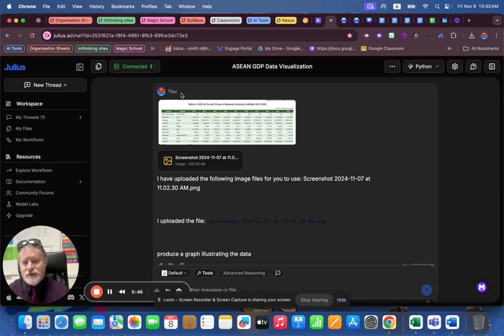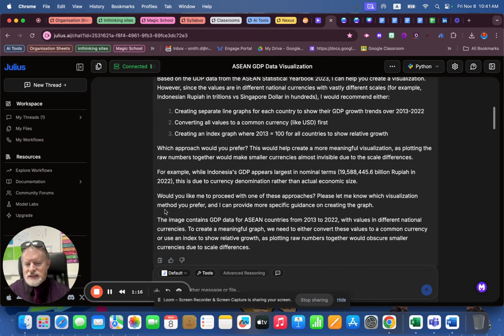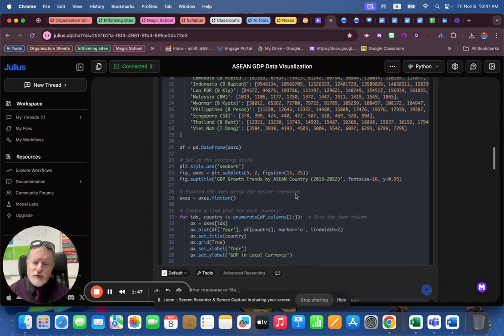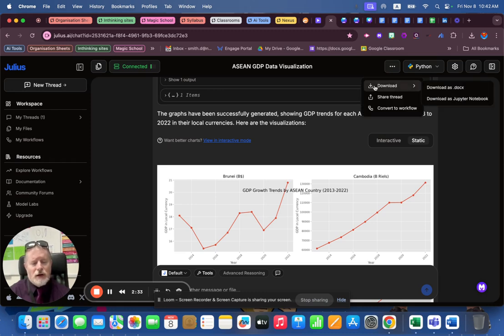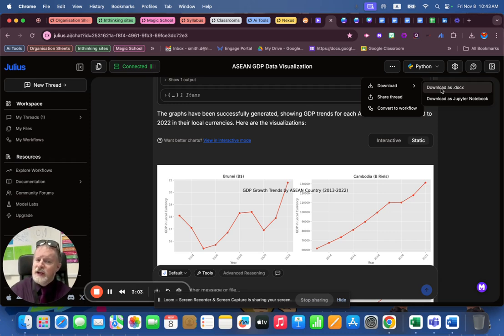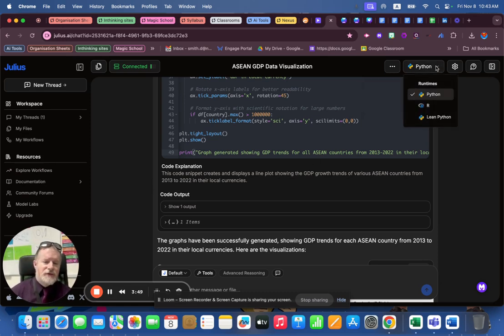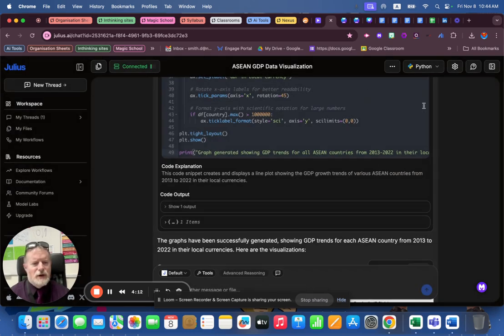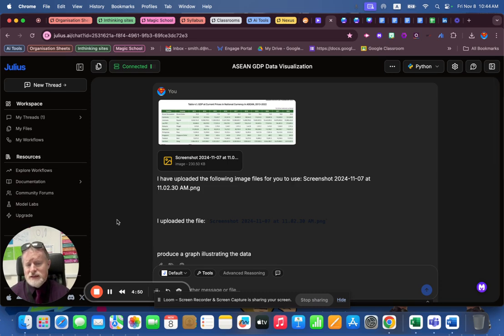Julius AI Data Tools That Save Hours of Work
Discover the power of Julius AI data tools that can save you hours of work by streamlining your research process. With the help of artificial intelligence, you can gain a deep understanding of complex data and make informed decisions. By leveraging ai workflow and ai advantage, you can learn ai and boost your ai productivity, unlocking new ai insights that can revolutionize your approach to critical thinking and problem solving. Whether you're conducting historical research or investigating new ideas, these ai data tools can help you dive deep into data analysis and uncover valuable information. By using ai research tools and methods, you can develop smart research techniques that combine the benefits of human intuition with the power of machine learning. This video will show you how to use Julius AI data tools to enhance your research capabilities, from research tips and methods to future research directions, and explore the potential of ai to transform the way we approach investigation and data analysis. By the end of this video, you'll be equipped with the knowledge and skills to harness the full potential of ai and take your research to the next level.